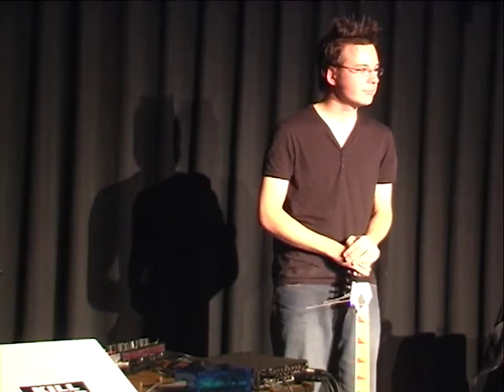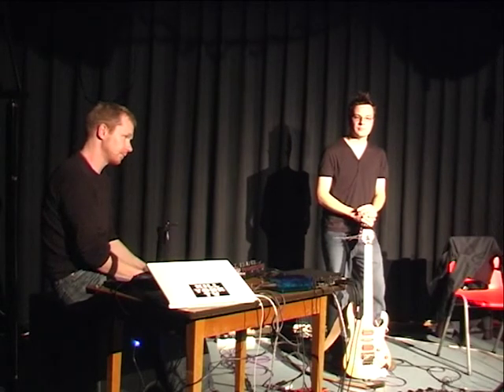2008 049 2